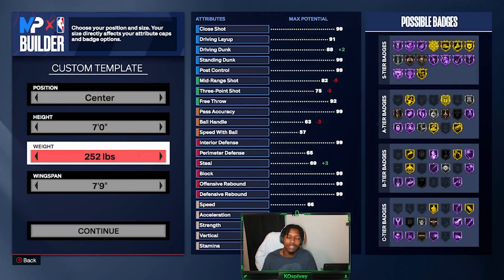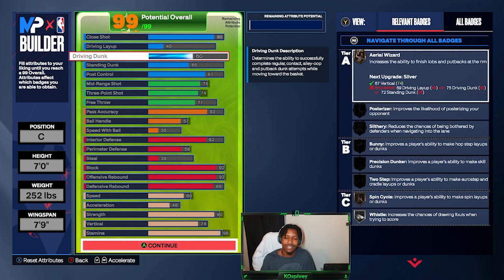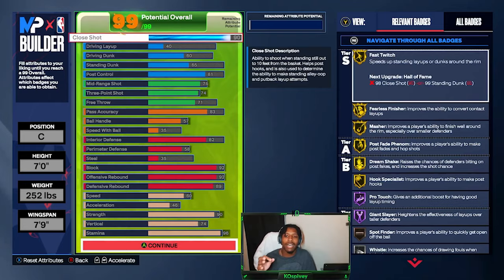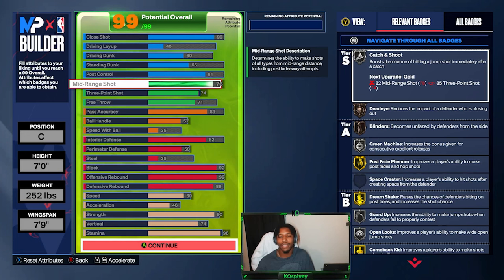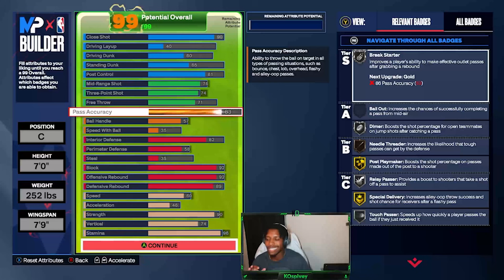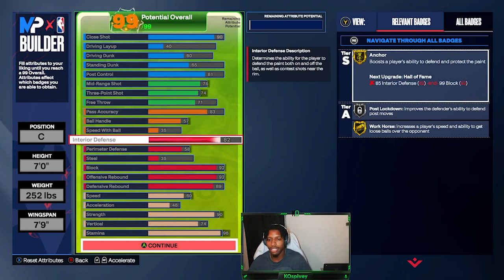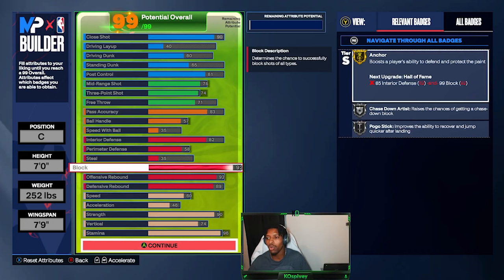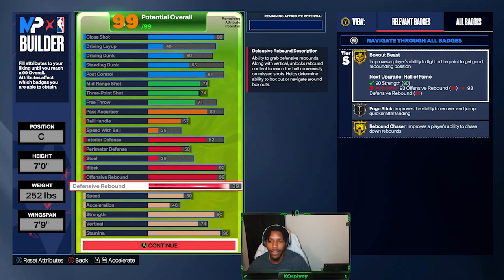NBA 2K24 Hakeem "The Dream" Olajuwon BUILD - HOF Post Phenom BUILD! MAKE this BUILD NOW!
NBA 2k24 just dropped and I got y’all with all the builds, gameplay and tips for until 2k25 comes out next year! I got in the lab and made this post scoring phenom! Check it and let me know what yall think of the build and let me know what build I should drop next!

In this video, I’ll go over the build with detailed insights into choosing the right archetype, attributes, and badges to create an Post Dominate Hakeem Olajuwon-inspired player in NBA 2K24.
Whether you're planning to dominate in MyCareer, MyTeam, or in the Park, this build has got you covered.
I’ll also discuss the optimal height, weight, and wingspan for your player, ensuring you have the perfect balance of speed, agility, and strength to dominate both ends of the court.

Don't forget to hit that subscribe button and ring the notification bell to be notified whenever I drop my next video, and trust me each video is better than the last so stay tuned

WELCOME to the CHANNEL and WELCOME to the FAMILY!

MY ONLY CHANNEL! UNTIL I SAY OTHERWISE

Check out PrizePicks - Daily Fantasy Made Easy. Use my personal link to get a 100% deposit match up to $100.

Tags-